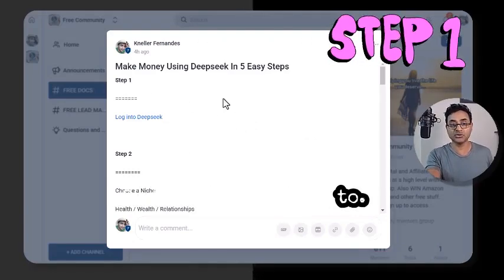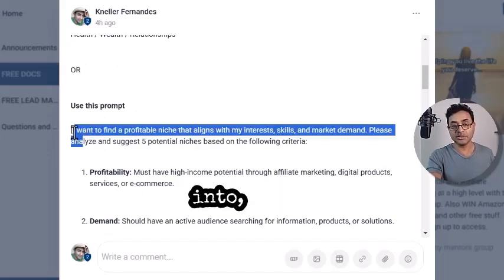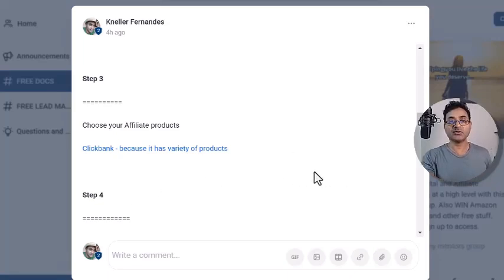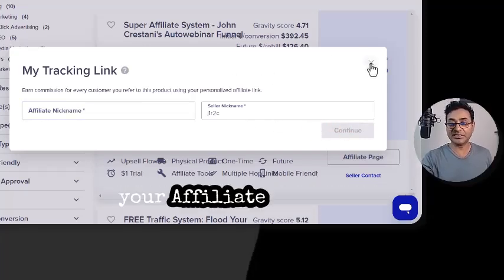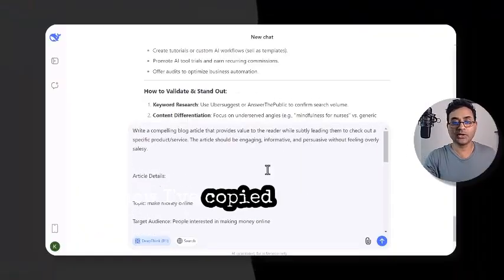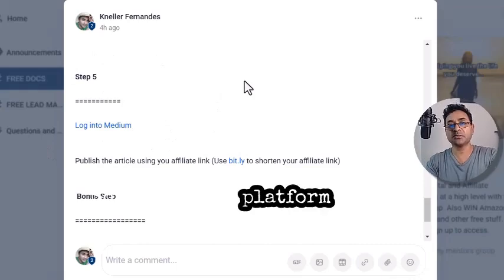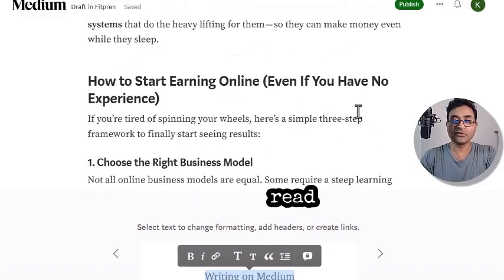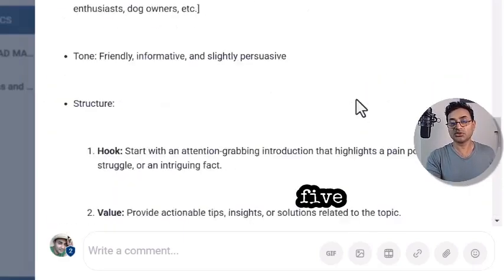Make Money Online Using Deepseek In 5 Easy Steps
Looking to make money online quickly—even if you’re just starting out?
In this video, I’ll walk you through 5 super simple steps to start earning using DeepSeek AI—no prior experience or fancy tech skills required! ✅

🔥 Stick around till the end for a bonus tip that can multiply your earnings!

📄 Grab the free step-by-step resource here: [Insert Link]

🌟 What You’ll Discover:
✔️ How to get started with DeepSeek AI
✔️ Picking a niche that actually makes money
✔️ Using AI to write compelling product reviews
✔️ Publishing your content on Medium to get free traffic

🚀 Ready to start? Let’s get into it!

📌 Chapters:
[00:00:00] Welcome – What This Video Is About
[00:00:36] Step 1 – Where to Find DeepSeek AI
[00:01:14] Step 2 – Picking the Right Niche
[00:02:25] Step 3 – Searching for ClickBank Offers
[00:03:53] Step 4 – Writing with DeepSeek AI
[00:05:54] Step 5 – How to Post on Medium for Free Traffic
[00:07:23] Bonus – Getting More Eyes with Social Media

💡 Why Use DeepSeek AI?
DeepSeek AI is an amazing, budget-friendly alternative to ChatGPT. It helps you create pro-level blogs, product reviews, and social media posts that can turn into actual commissions.

💬 Got questions? Drop a comment—I reply to everyone!